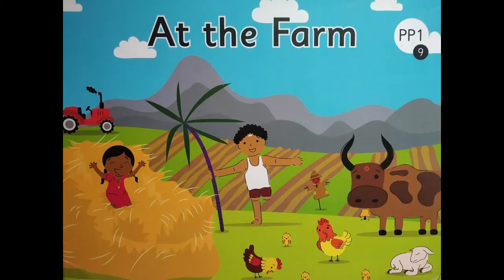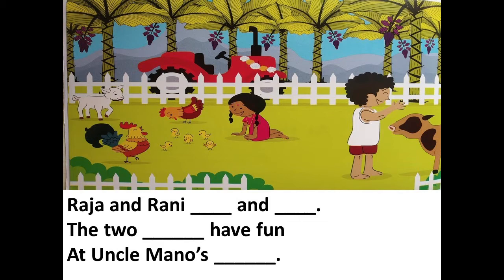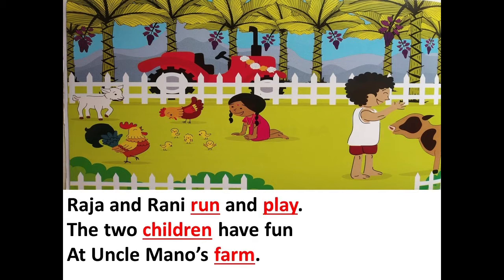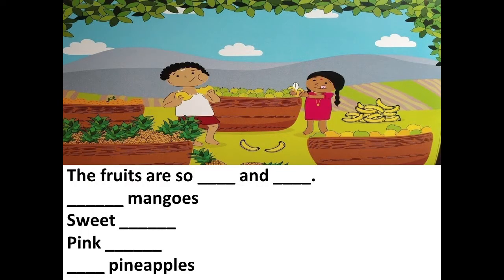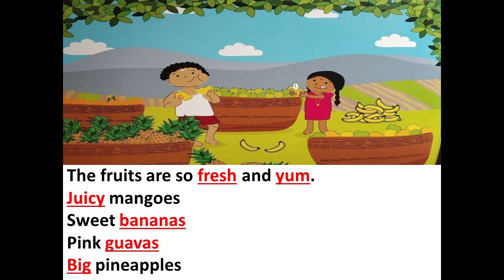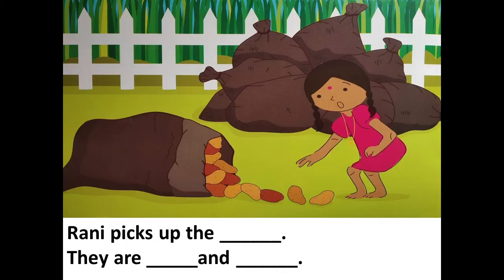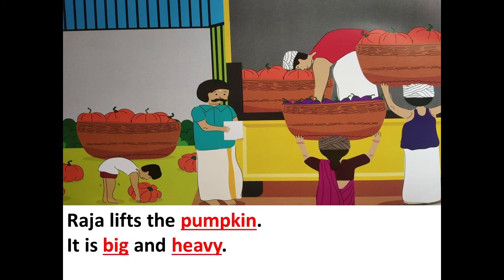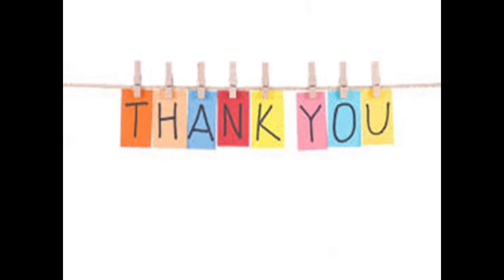The Orbis School - English - Jr KG - ST 9 Left Out Words